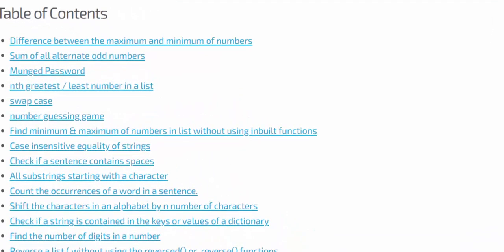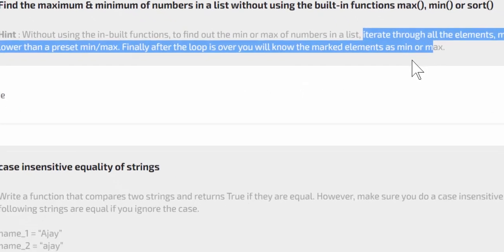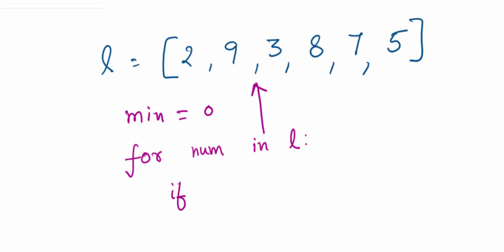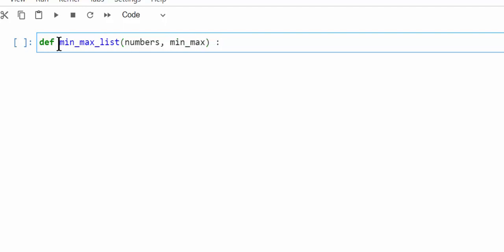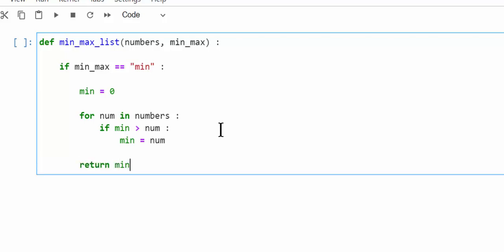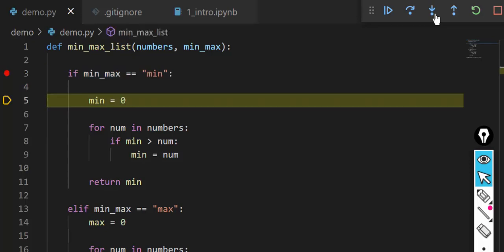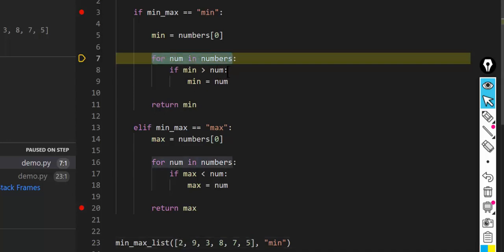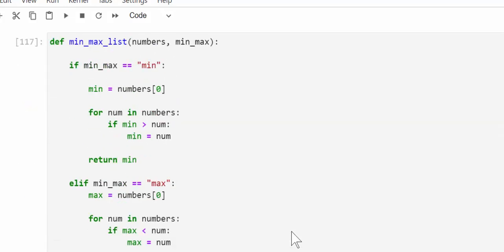Python Challenges - Find the max or min of numbers in a list without using the built-in functions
Without using the in-built functions, to find out the min or max of numbers in a list, iterate through all the elements, mark if the element is higher or lower than a preset min/max. Finally after the loop is over you will know the marked elements as min or max.